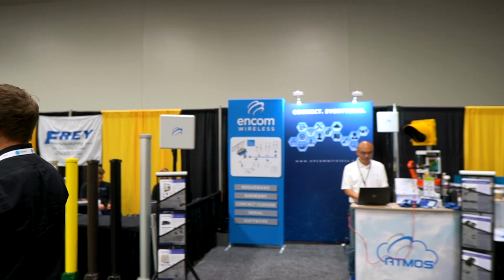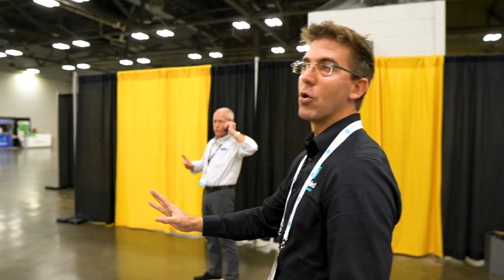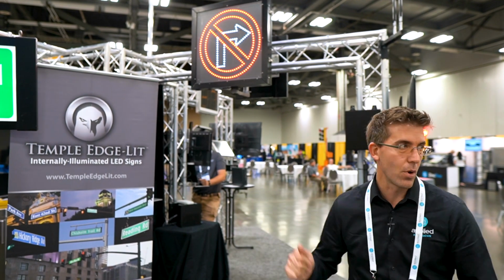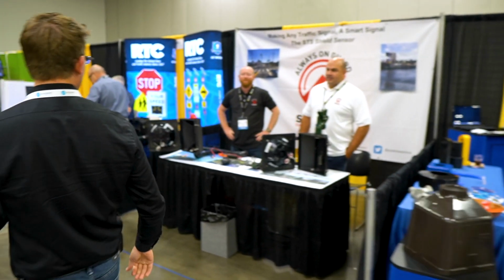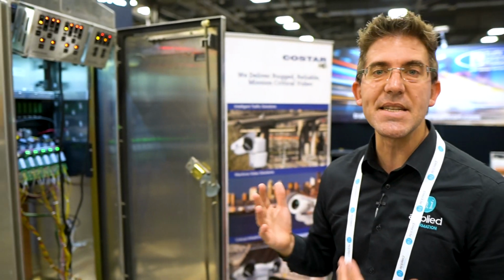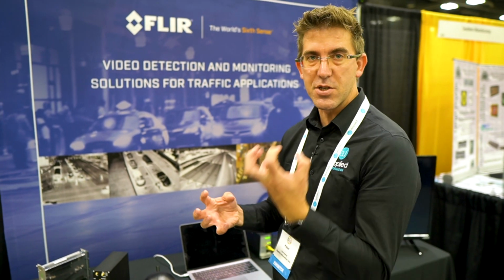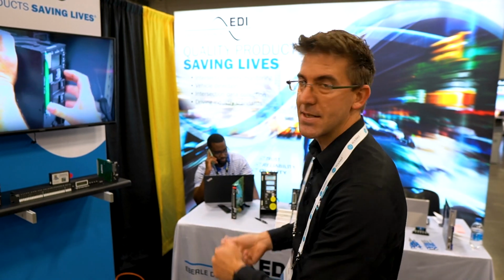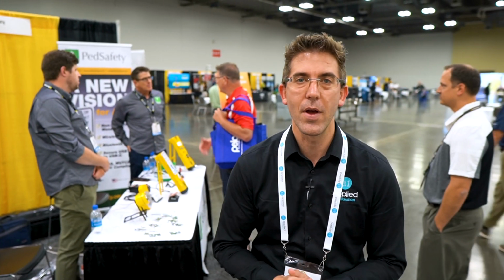Tour the 2021 IMSA Forum & Expo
In this video, Peter Ashley takes us around each of the exhibitors featured at this year's 2021 IMSA Forum & Expo.